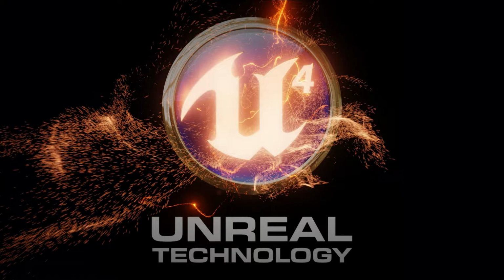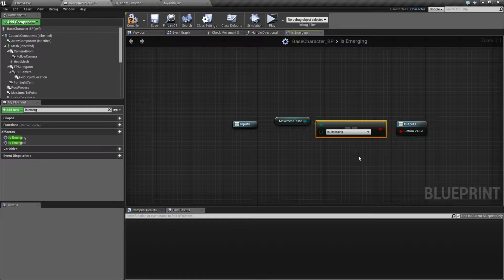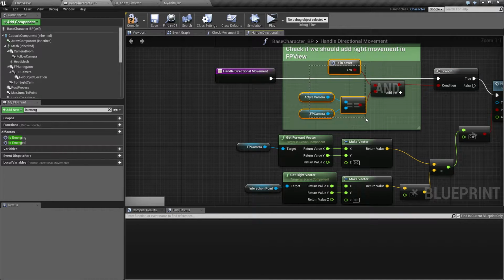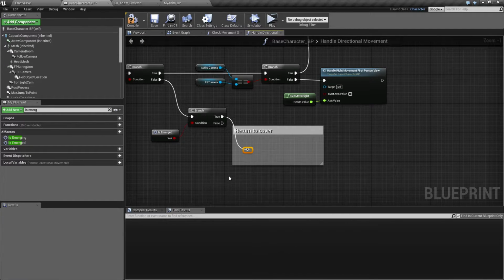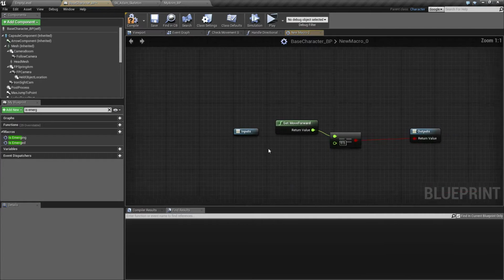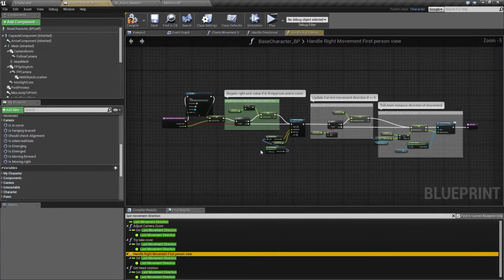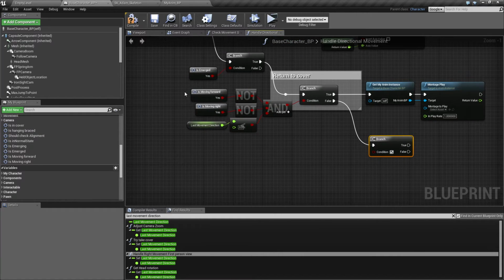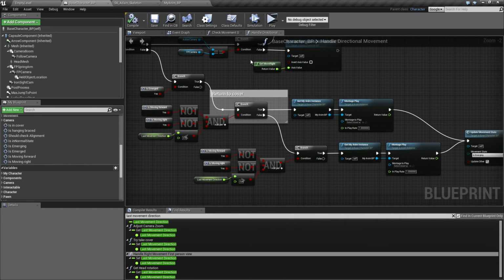Part 82 - Assembling the movement controller a bit again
After i took the movement controller apart in the last video, i start to re-assemble it again. So in this video i prepare the basis for the Directional movement handler in 3rd person.